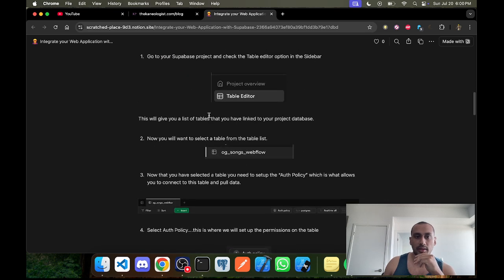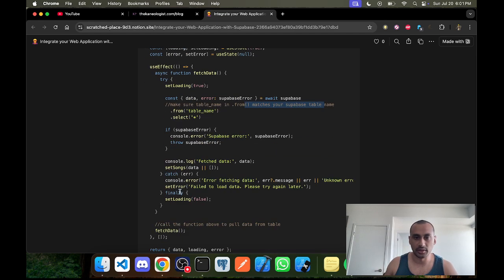Demonstrate Coding Skills on Resume with Micro-Projects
How to demonstrate specific coding skills on your resume without having to expose your entire code base!